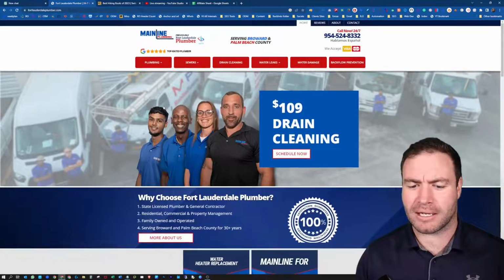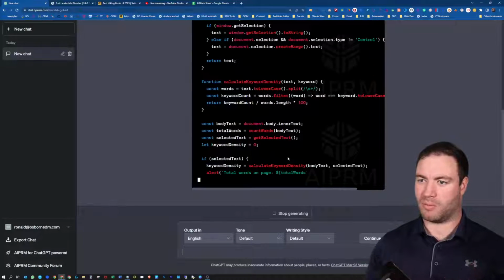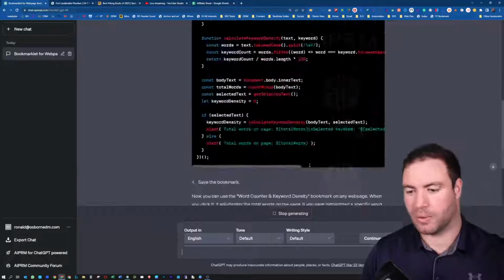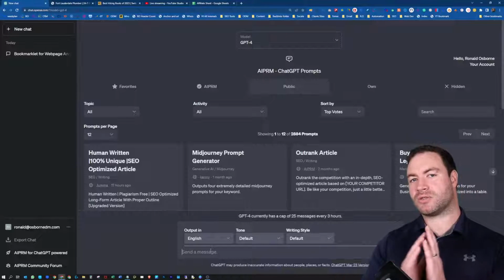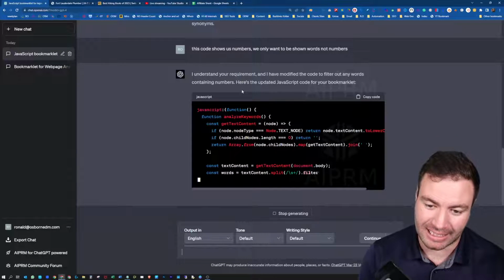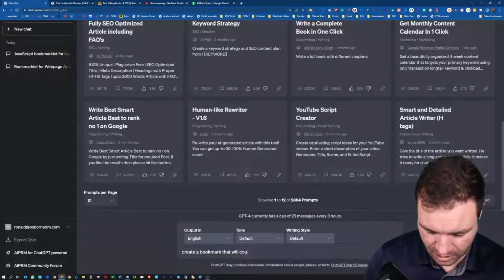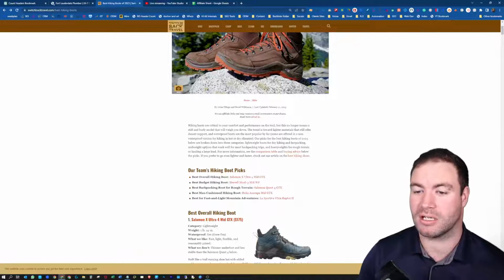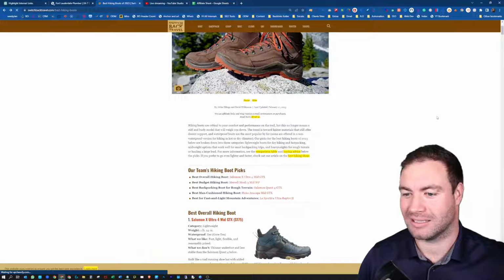How To Build SEO Tools In Chat GPT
In, how to build SEO tools in Chat GPT I will show you several different methods you can use to help you bust out a tonne of SEO tools with Chat GPT that will save you time and improve your rankings.

For this video, you will need access to Chat GPT, the latest version is ideal as I have found that the code produced improves with each new release from Chat GPT. We will create several SEO tools that will help you scrape data from web pages. Identify differences in internal and external link structures and many more.

0:01 Intro To The Useful SEO Tools Chat GPT Can Create
1:23 Keyword Density And Word Count
9:51 Analyze Top Keyword Density On A Page
14:43 Count Headers In Chat GPT
19:13 Highlight All Internal Links Tool